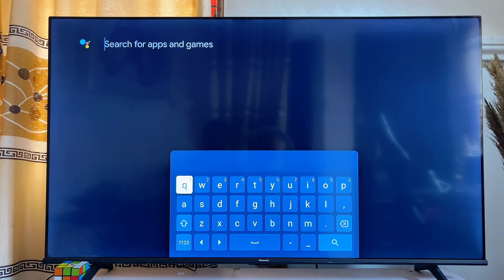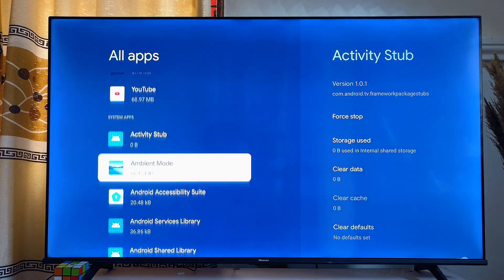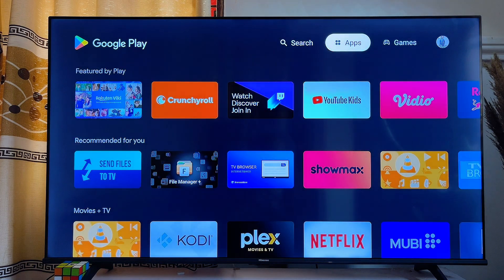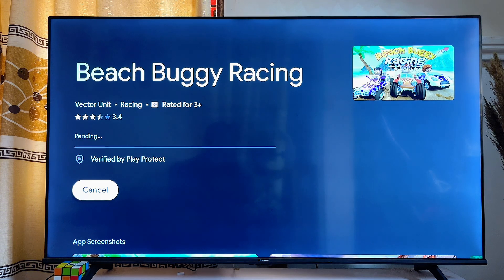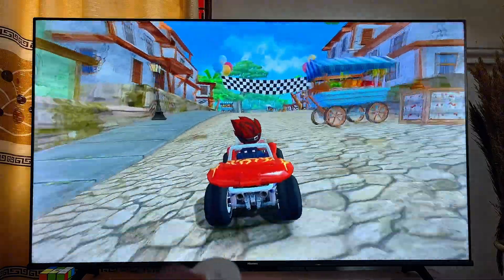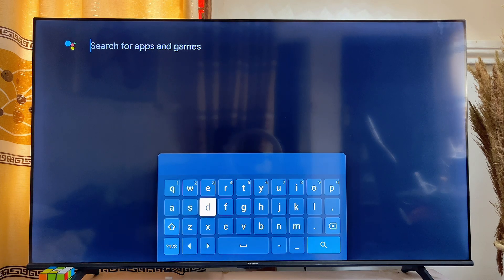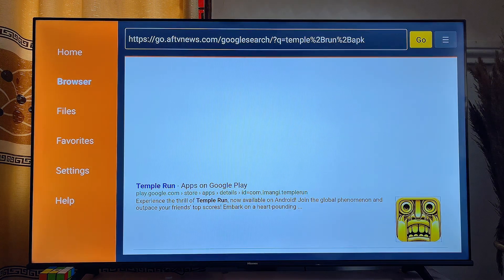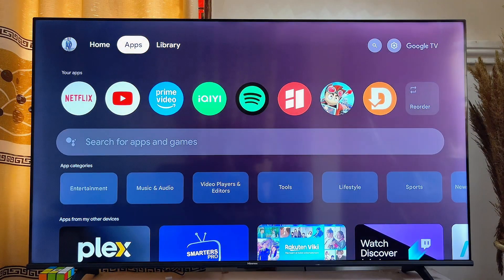How to Download and Play Games on Chromecast with Google TV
In this video, I showed you two easy methods to download, install, and play games on your Chromecast with Google TV. First, I demonstrated how to search for and download games directly from the Google Play Store on your Chromecast, making it simple to find your favorite titles. Then, I explained how to sideload apps onto your Chromecast with Google TV, allowing you to install and play games that aren’t available in the Play Store. Whether you're looking to expand your gaming library or explore new titles, I covered everything you need to get started.